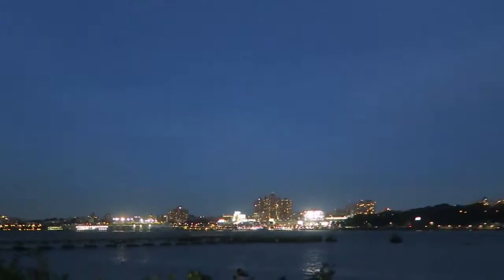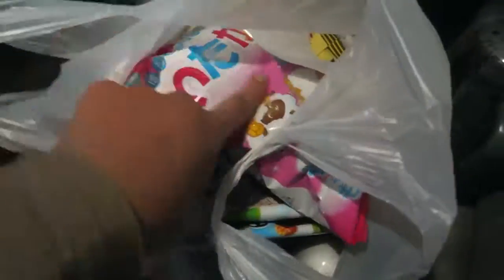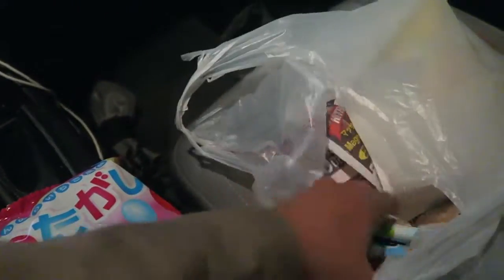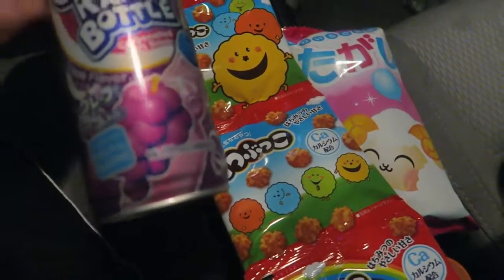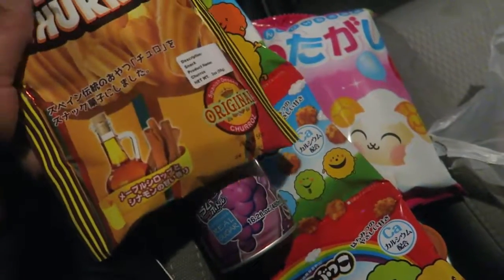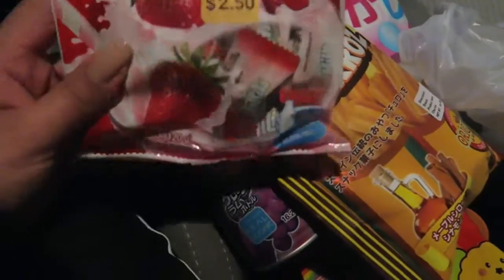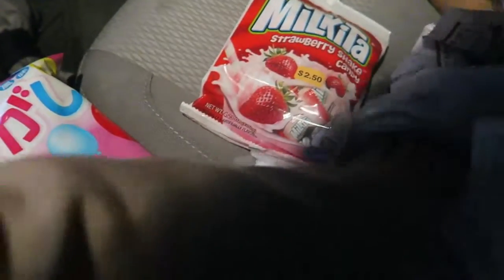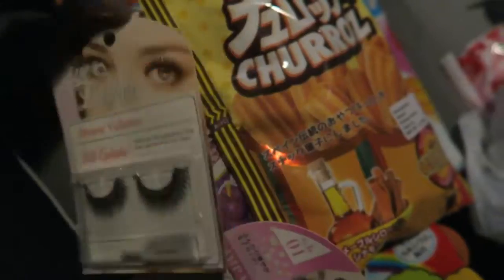Little Japan, Daiso | Vlog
If you want to support for Film content:
Use my code and we’ll each get $5! QBKTWLD